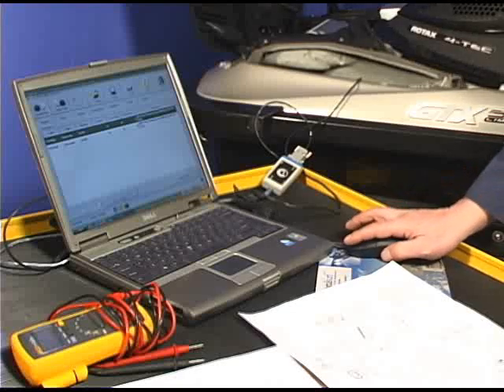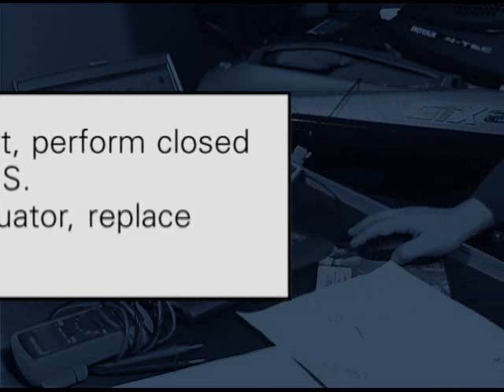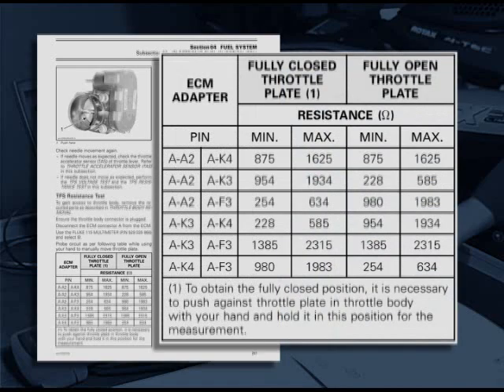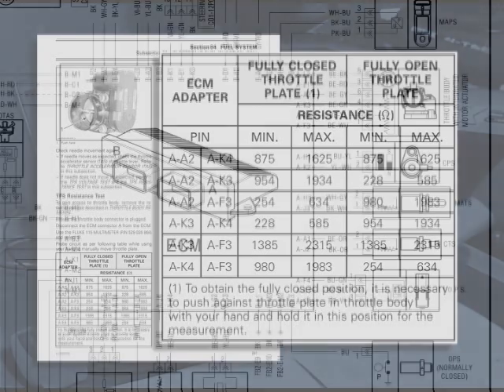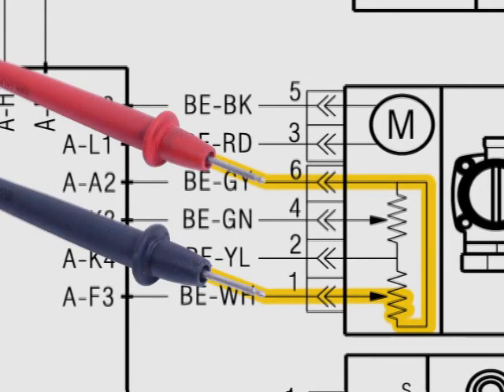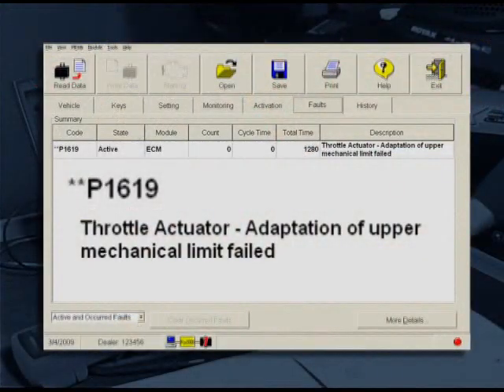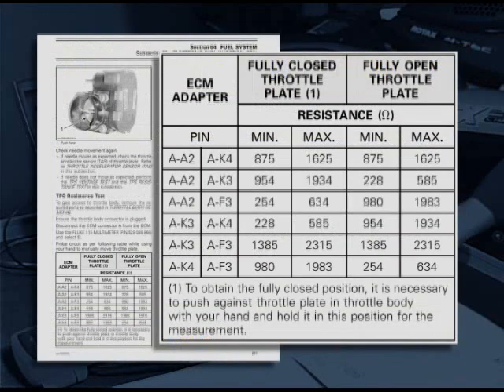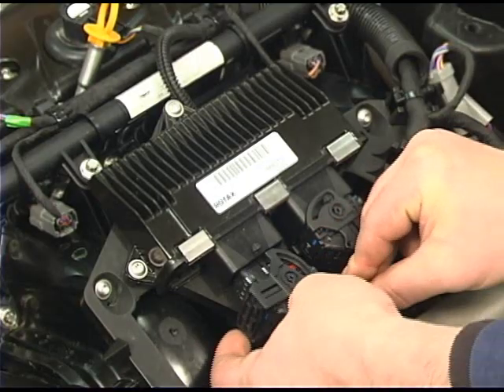TPS resistance test BUDS